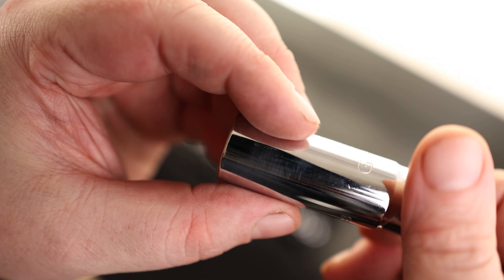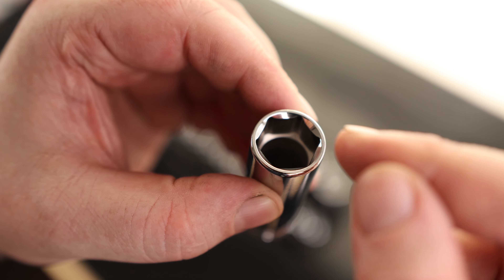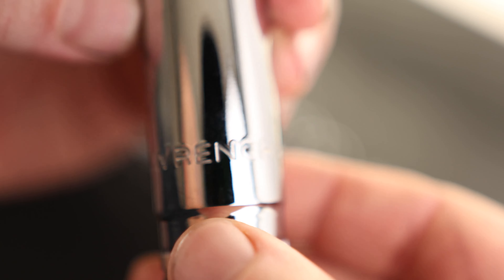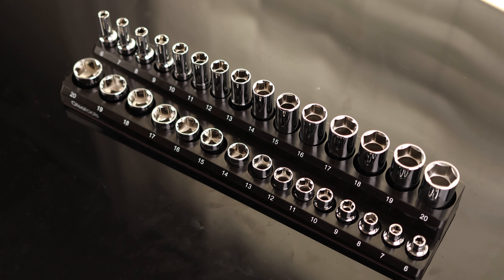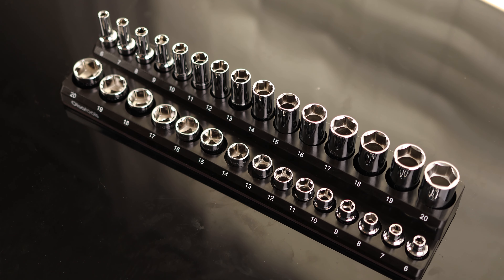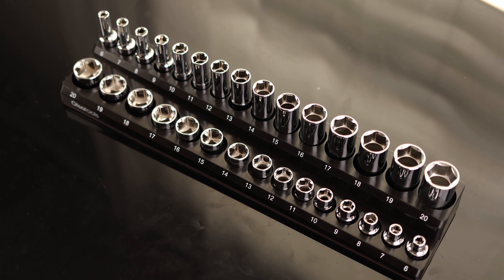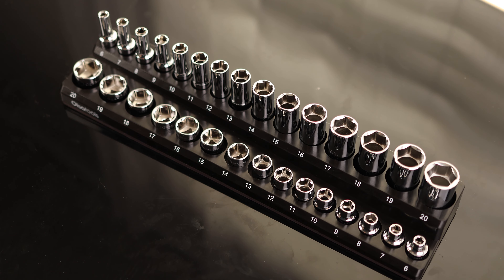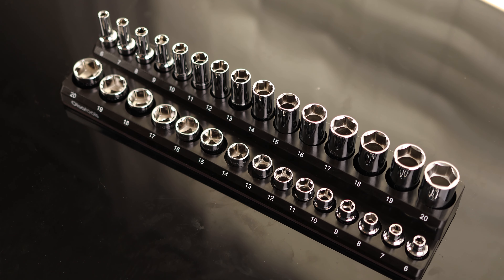Completing The Gearwrench 3/8 Metric Deep Socket Set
GEARWRENCH 14 Piece 3/8" Drive 6 Pt. Deep Socket Set
Metric - 80554
GEARWRENCH 3/8" Drive 6 Pt. Deep Socket, 20mm
80406